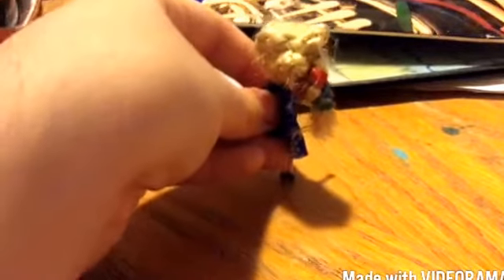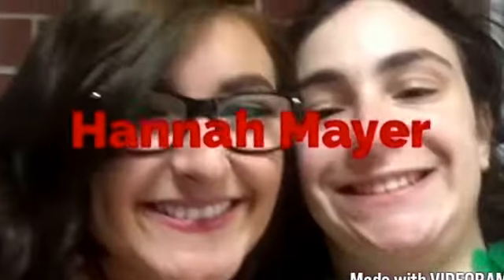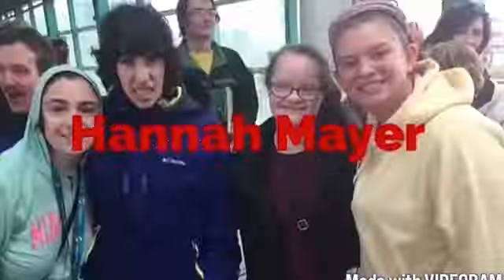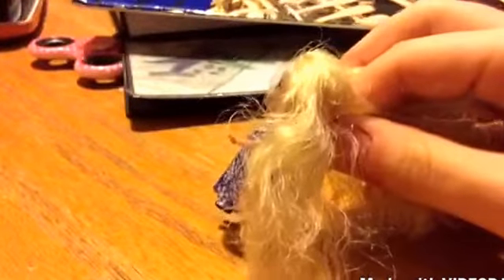Triple Braid Tutorial (169th Vlog) |Hannah Mayer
Triple Braid Tutorial is about me teaching you guys how to do a triple braid on a Small Doll because I haven't seen any other YouTubers do any hairstyles on a Small Doll so I decided to do this style on a Small Doll

The Shoutout Question for the week is what hairstyle would you like for me to do next and on which doll do you want me to do the style on. Please comment your answers to the question down below.

And please don't forget to like, comment, and subscribe to all of the channels linked down below because they are my favorite YouTube channels especially the first 2 channels because those are my main two channels

Links to My Favorite YouTube Channels

Language:
All of my videos will be spoken in English because I can't speak any other languages so if you speak any language other than English, please help me translate everything that I'm trying to say in your language on all of my videos. Thank You!

Here's what my channel is all about
Welcome To Hannah Mayer's Channel
I teach people different hairstyles that they can do on either themselves or on a doll especially hairstyles that you can do on a Small doll. I will post a new video on my channel every Wednesday so please turn on the bell for notifications on when I will post my next video.

Here are all of the usernames to follow on social media.

Usernames for other social media. Please follow me on all of them.

Musical.ly: @hannahmayer8787
Flipagram: hannahmayer87
Google: Hannah Mayer

Hannah Mayer's Catchphrase: "Singing is my life"